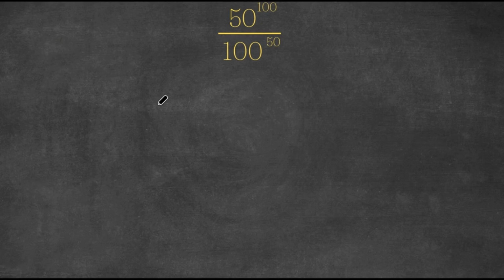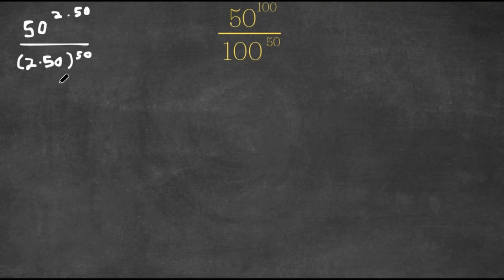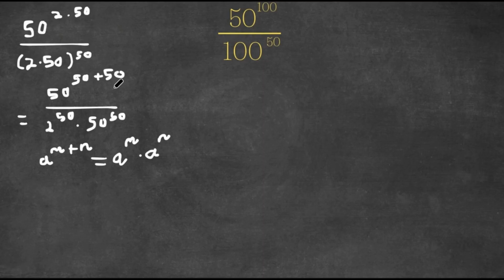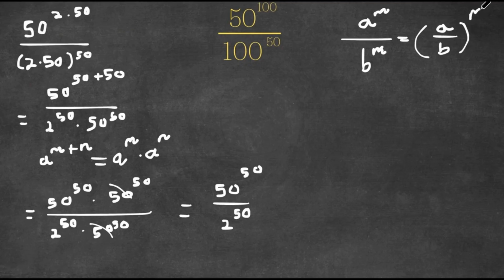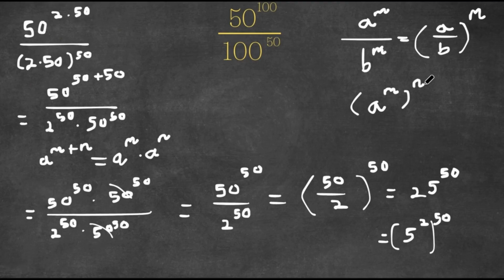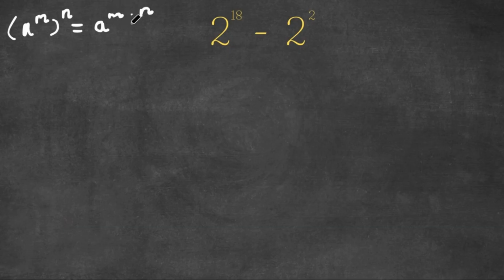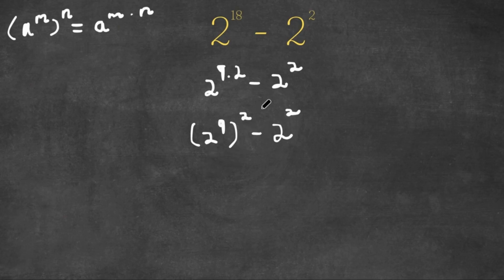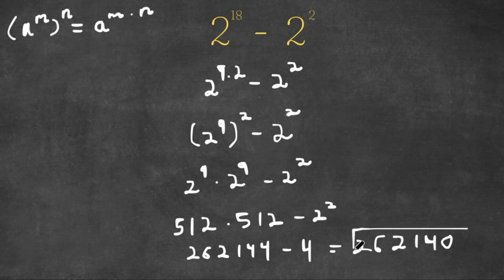Only Geniuses Can Solve This | A Challenging Exponential Equation